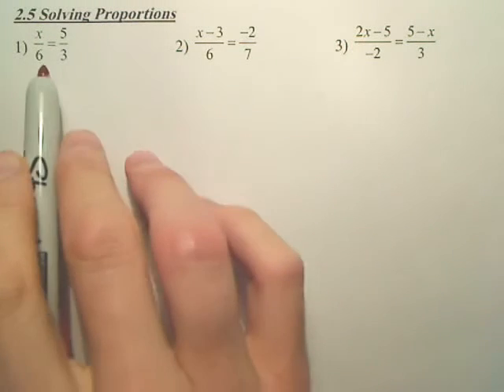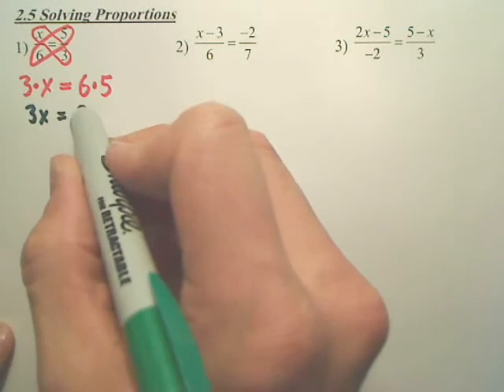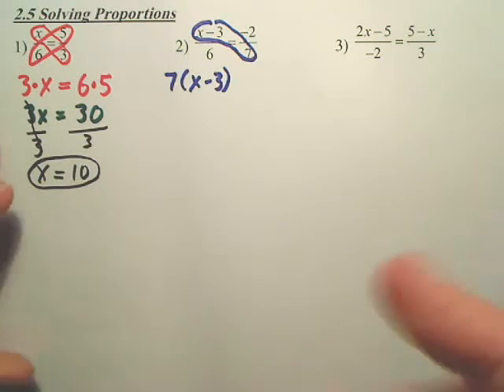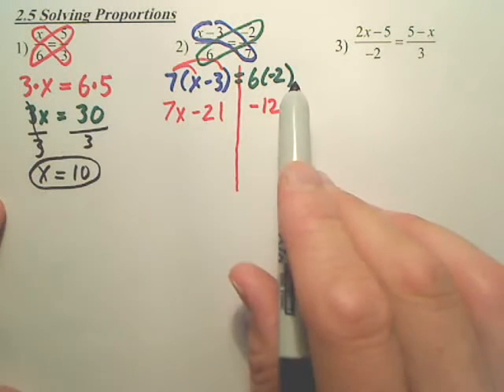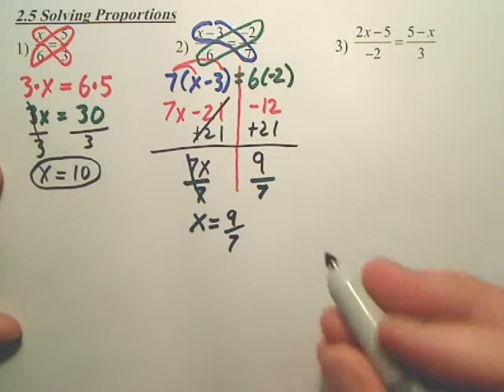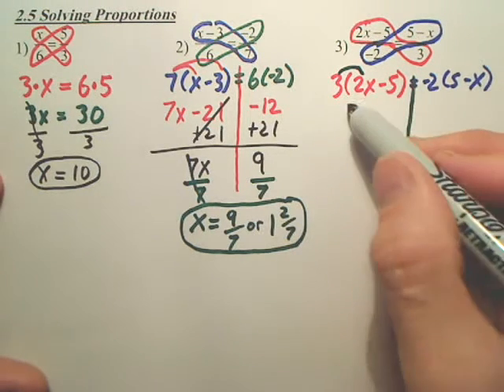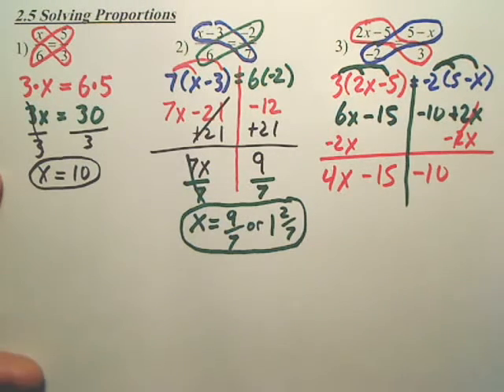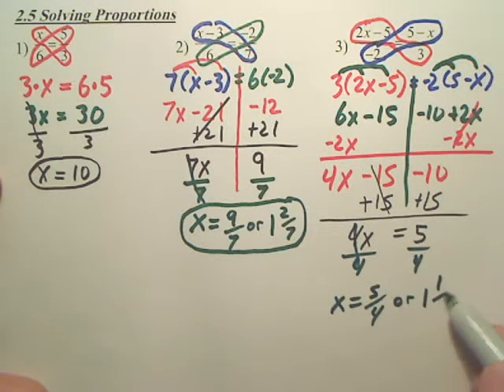Algebra 1 2.5